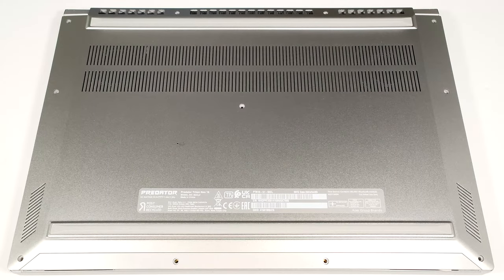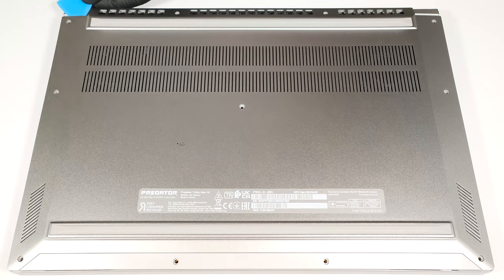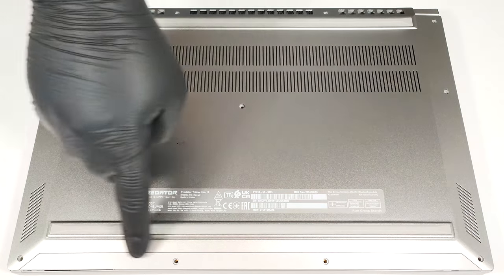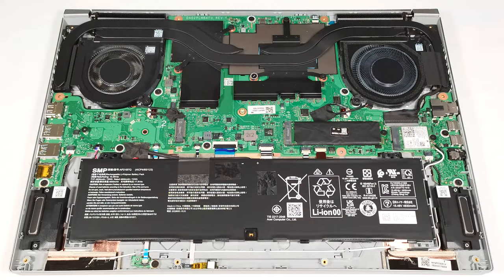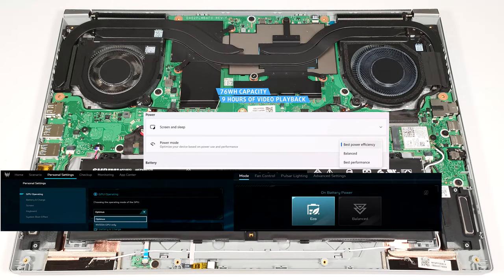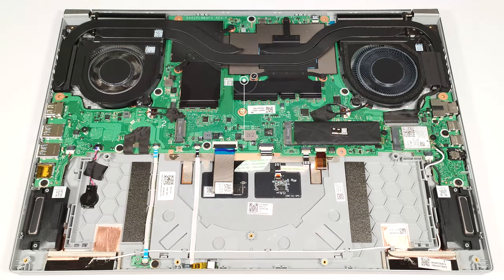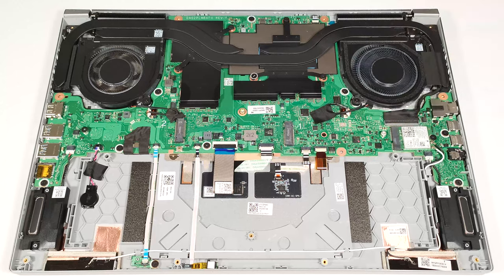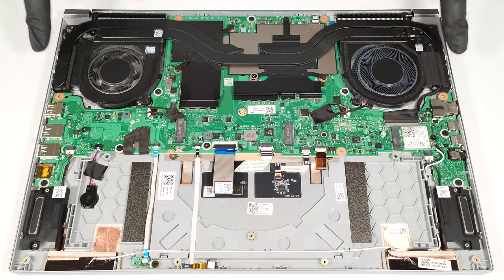🛠️ How to open Acer Predator Triton Neo 16 (PTN16-51) - disassembly and upgrade options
✅  LaptopMedia.com